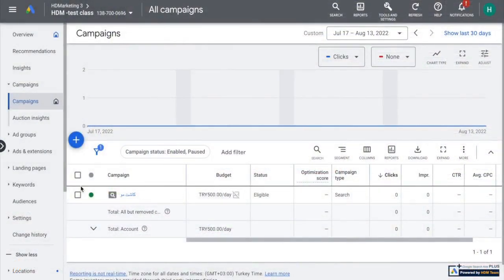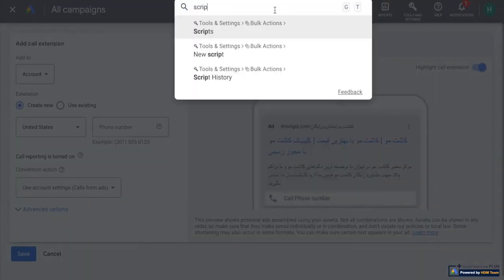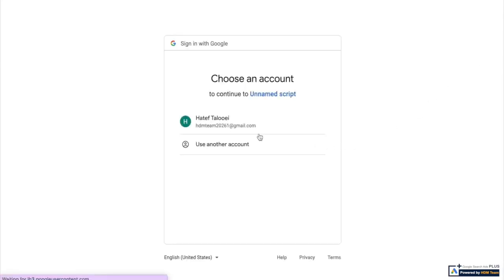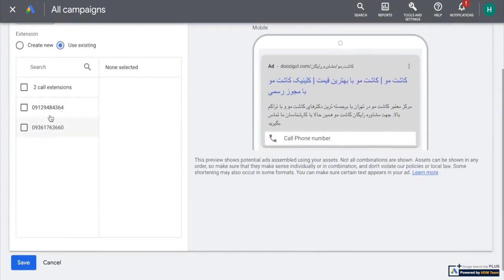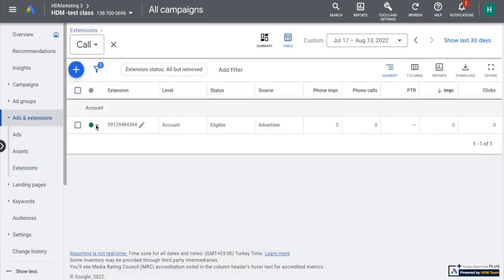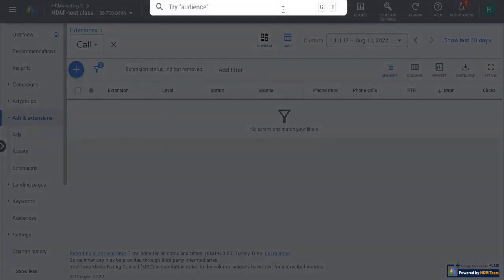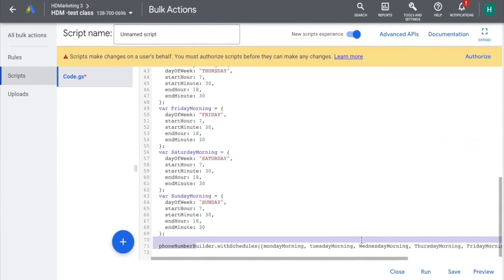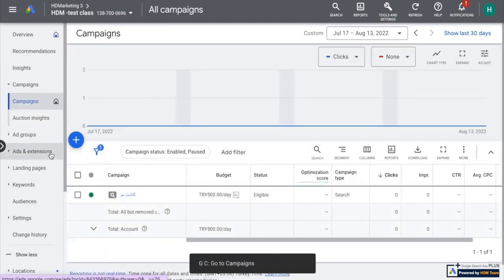Using call extensions and tips for it- Free Google Ads Course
In this video, part of our Free Google Ads Course, we dive into Call Extensions and show you how to use them effectively to drive more phone calls and improve customer interaction. Learn how to add call extensions to your Google Ads campaigns, boost your ad visibility, and make it easier for potential customers to reach you directly.

What You’ll Learn:
- How to add Call Extensions to your Google Ads campaigns
- Best practices for using call extensions to increase call volume
- How call extensions can enhance your ad visibility and CTR
- Tips for tracking and optimizing call performance in Google Ads
- Why call extensions are essential for businesses that rely on phone calls for conversions